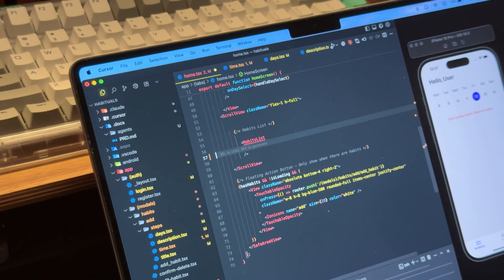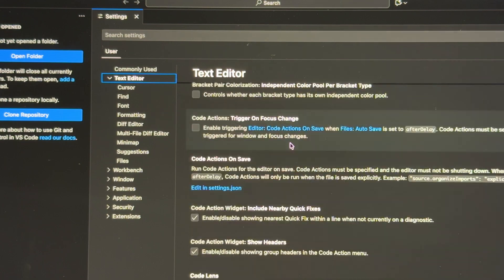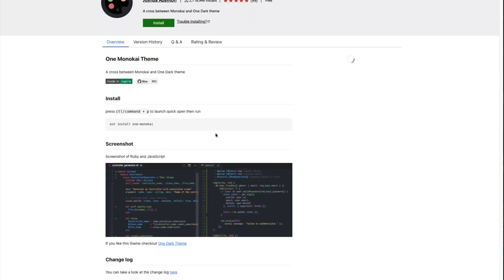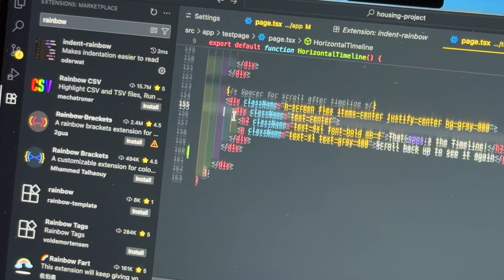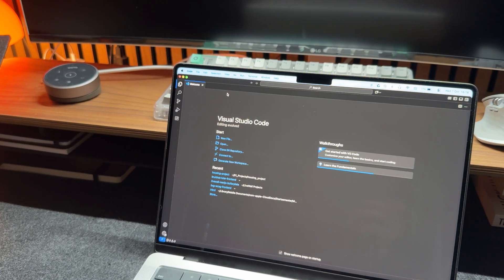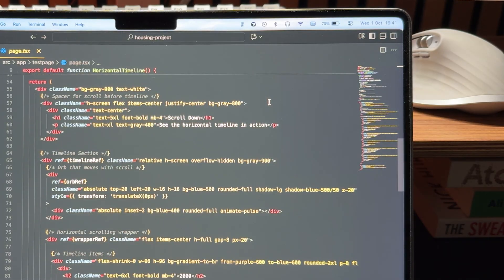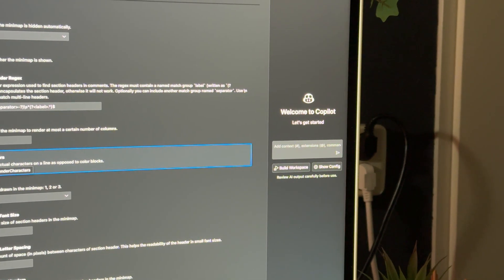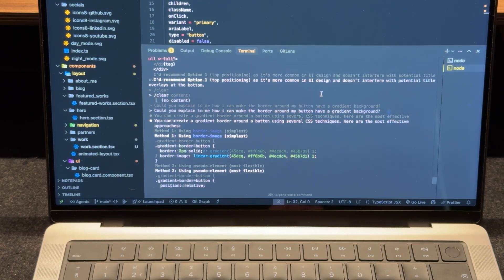My VS Code/Cursor Setup That Boosted Productivity by 99%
In this video, I’ll show you how to setup Visual Studio Code and Cursor AI as your IDE. I’ll share my personal settings, the best VS Code extensions, and productivity tips that helped me code faster and cleaner.

Chapters:
0:00 Preview
0:12 Why setting your IDE up is important
1:03 Cursor or VS Code
1:20 Theme packs
2:14 Icons
2:53 Formatting
3:07 Indent
3:27 Linters
4:10 Autosave
5:06 Minimap
5:56 Why Cursor?
6:56 Outro